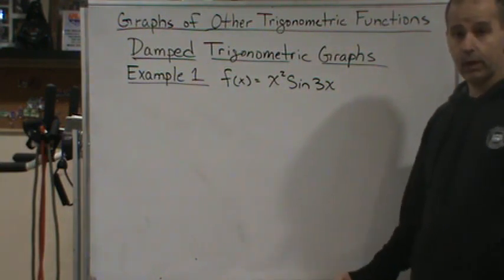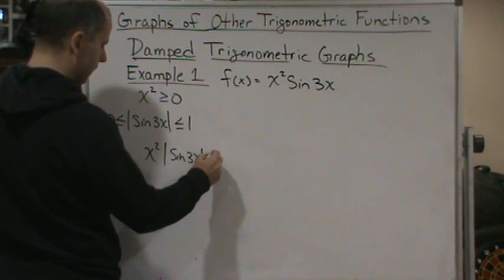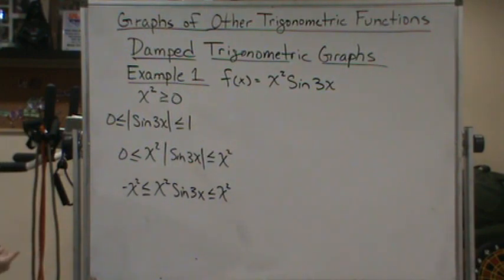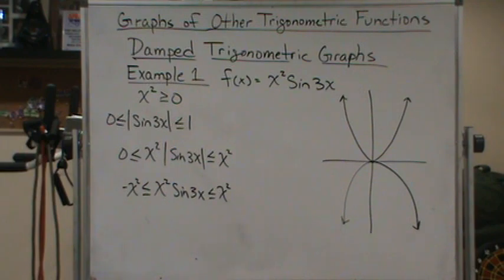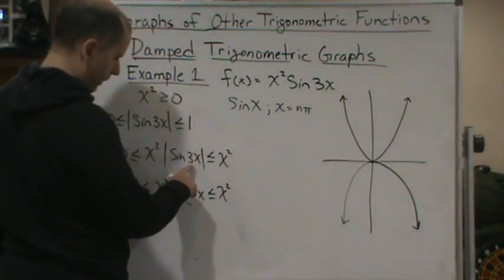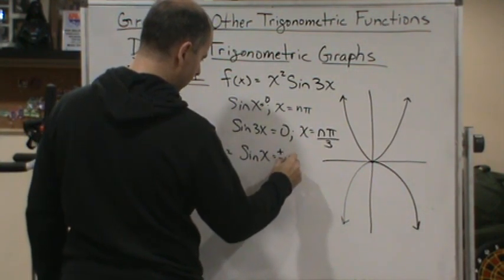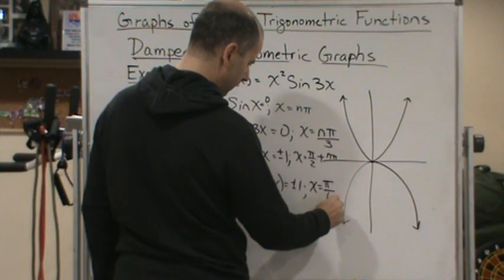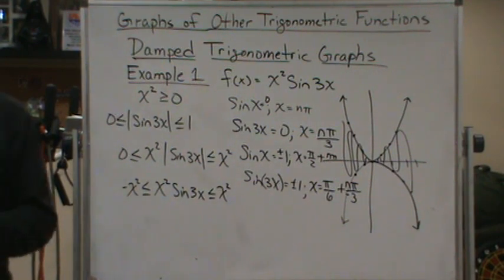MTH123 Trigonometry Graphs of Other Trig Fun Damped Trig Graphs Ex1